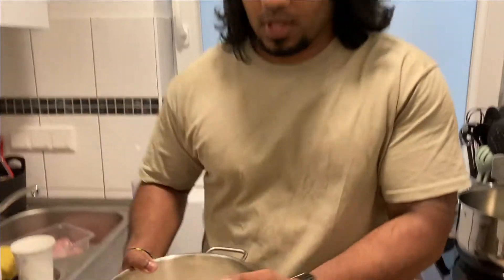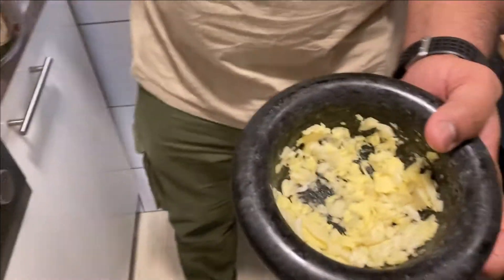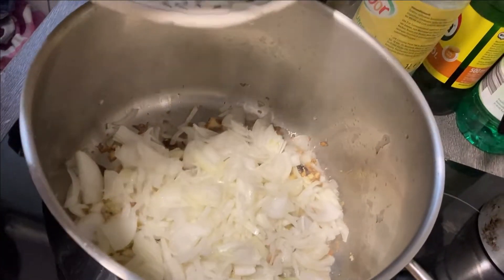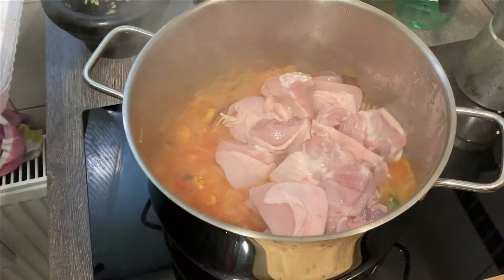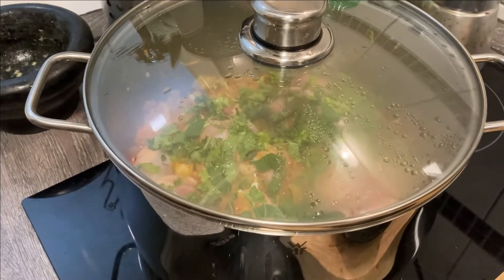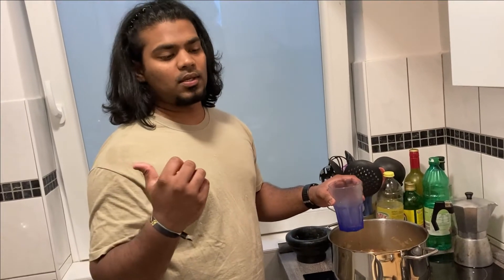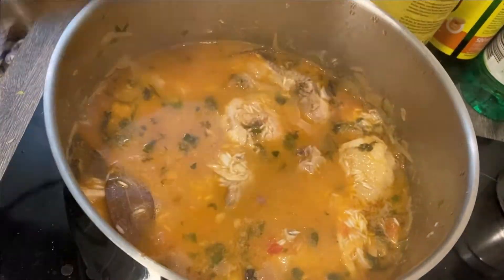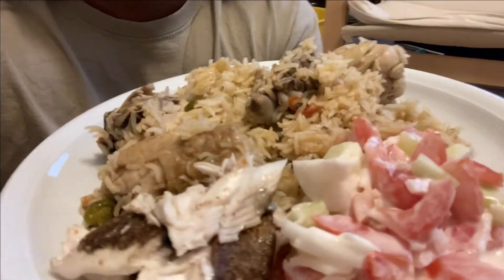Chicken Biriyani (One Pot Chickenrice) with fried Fish and Raita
food of the feast!